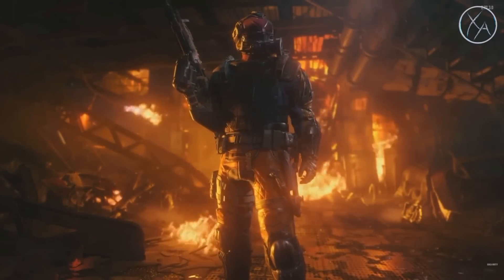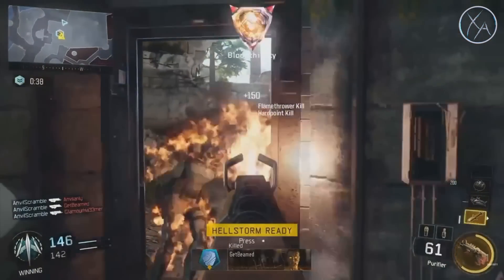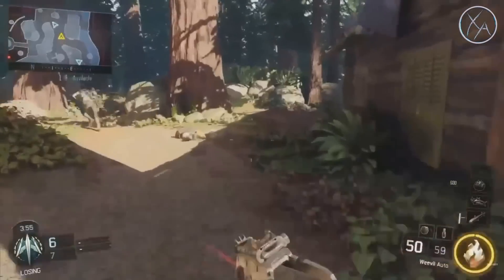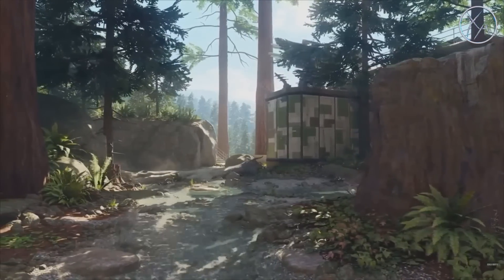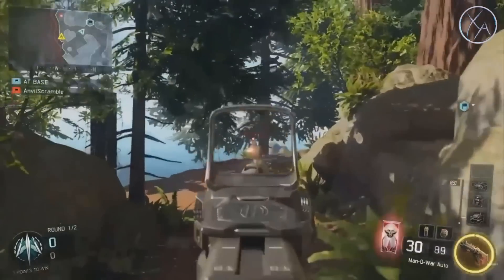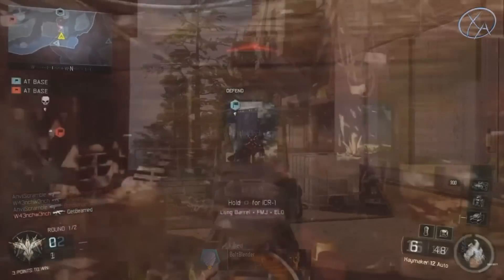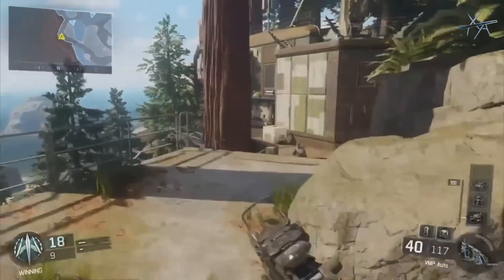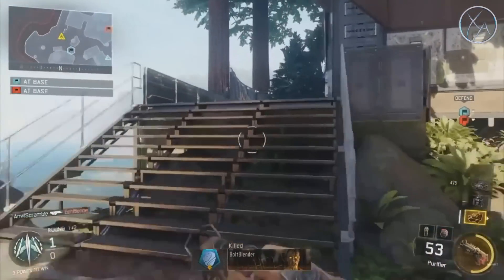Firebreak Gameplay! | New Map, Specialist, Gun + More Revealed!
Today I share some gameplay of the recently revealed 9th specialist, Firebreak, on the map Redwood. I also talk about his power weapon, the Purifier; his ability, Heat Wave; and a bunch of the other information that was revealed in last week's livestream.